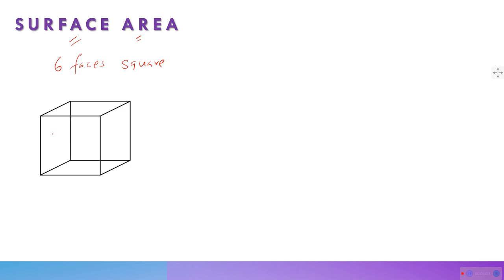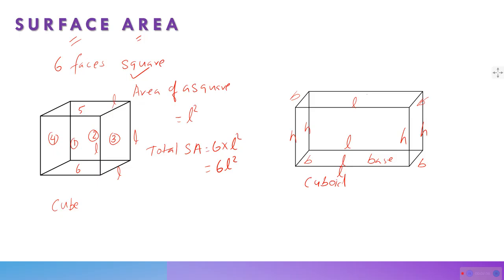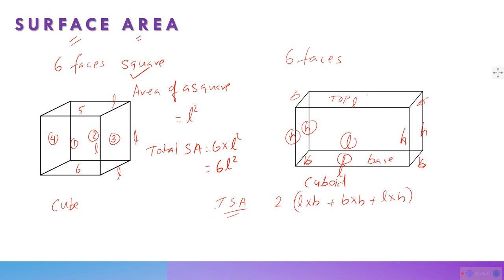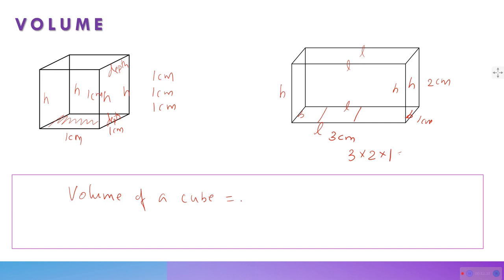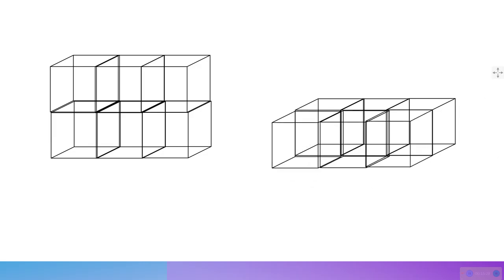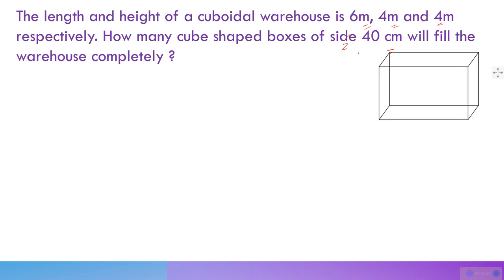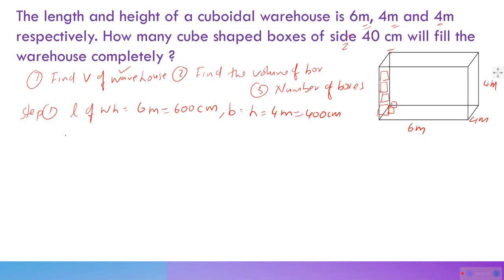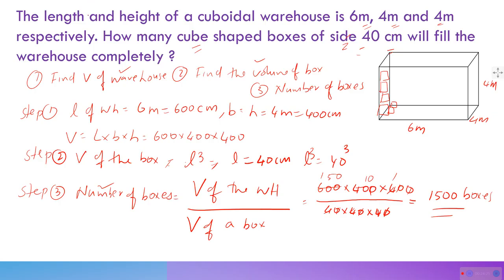Class 8 Mathematics L 16 Surface Area & Volume by BMC VTC Teacher Sreekumar T